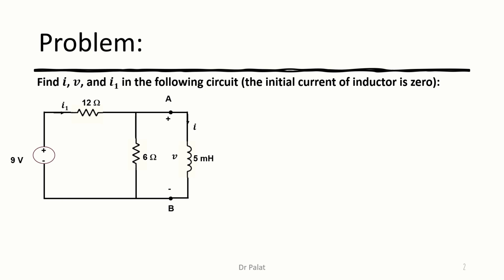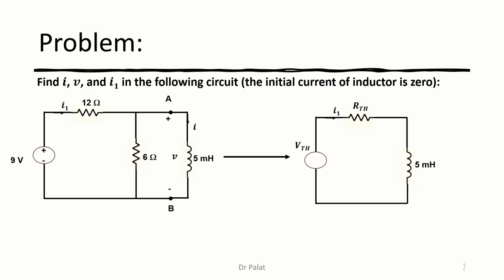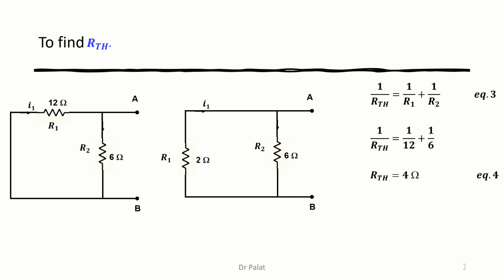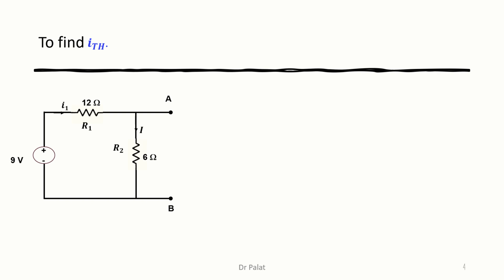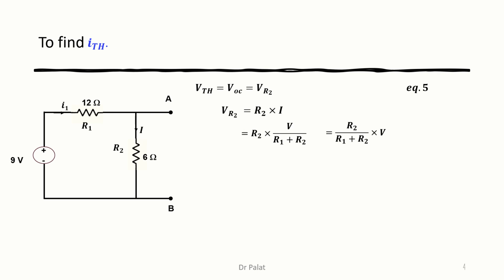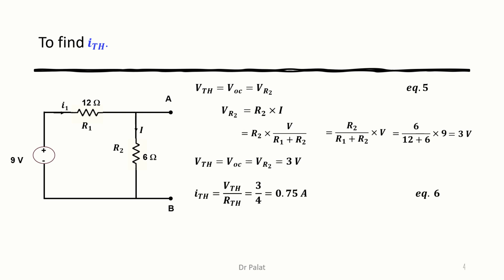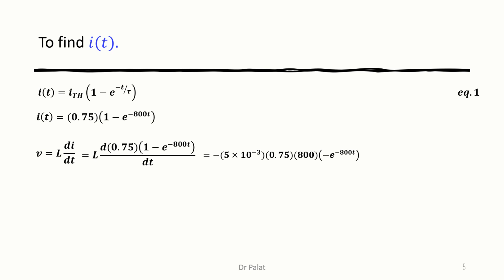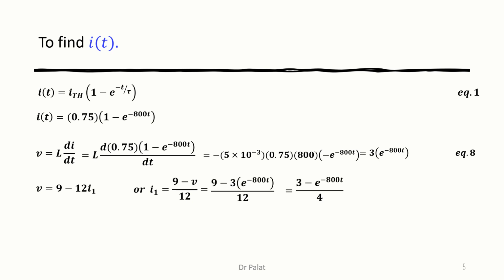Thevenin's equivalent circuit